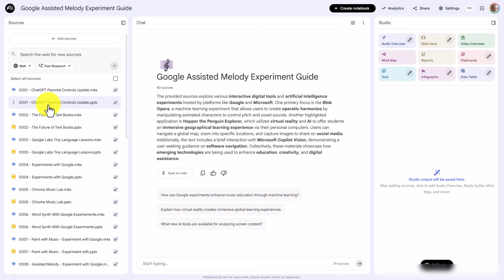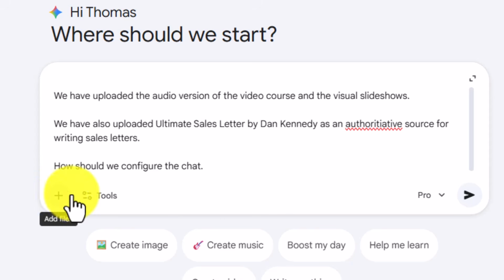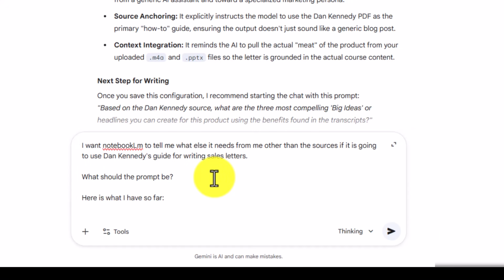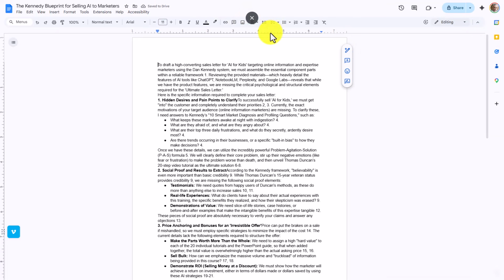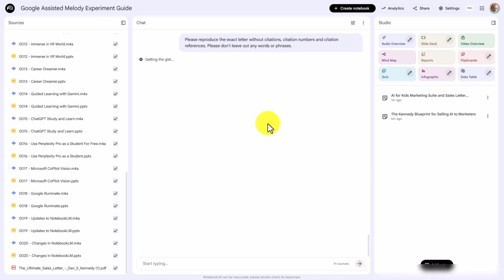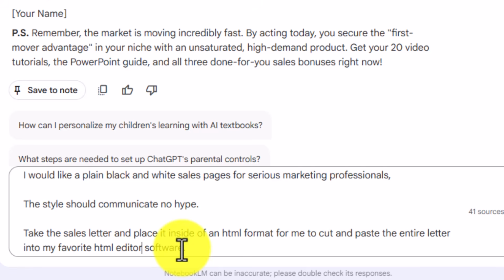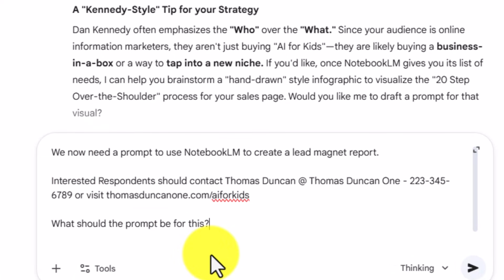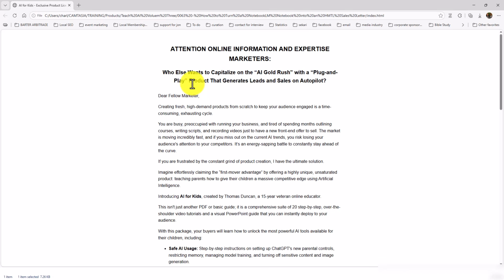How to Turn NotebookLM Into a High-Converting HTML Sales Page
Are you ready to use AI to build your marketing assets from scratch? In this video, we are going to turn NotebookLM into a sales letter on a sales page. I will walk you through exactly how to upload your course content, configure your chat using Gemini, and generate a plain HTML sales page that you can paste directly into Dreamweaver or your favorite HTML editor. Stick around until the end, and I'll also show you how to prompt NotebookLM to create a companion lead magnet report.

Timestamps:0:00 - Turning NotebookLM into a sales letter
0:08 - Creating a new notebook and uploading course content
0:49 - Importing an authoritative source to guide your copy
1:50 - Asking Gemini how to configure the chat prompt
2:48 - Getting Gemini to rewrite your prompt into an interview format
3:37 - Getting NotebookLM's guide to write the sales letter
5:20 - Creating an HTML sales page with plain black and white styling
5:59 - Pasting your code into Dreamweaver or any HTML editor
6:57 - Creating a lead magnet report using Gemini and NotebookLM

Tools & Promotions Mentioned:
📚 Scan your documents fast with this Book Scanner